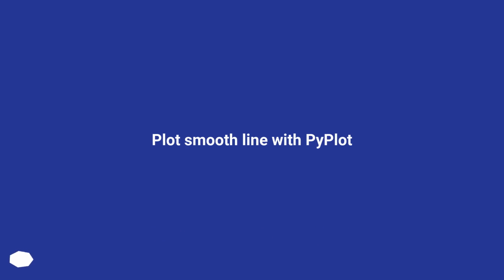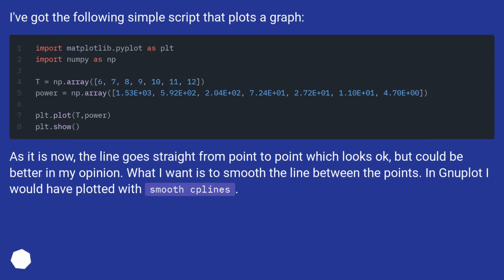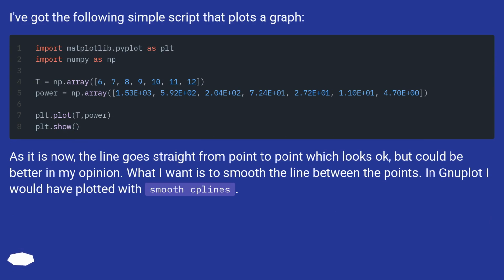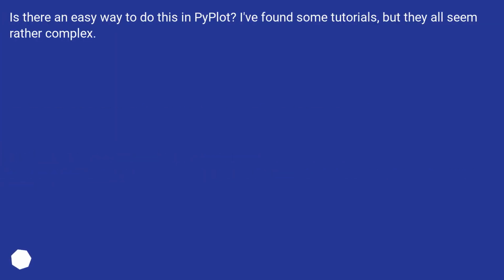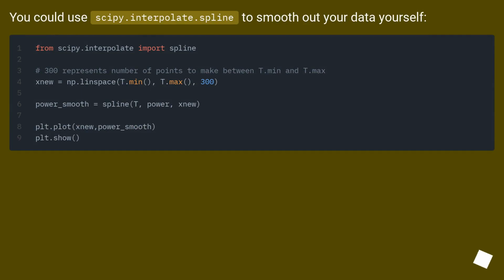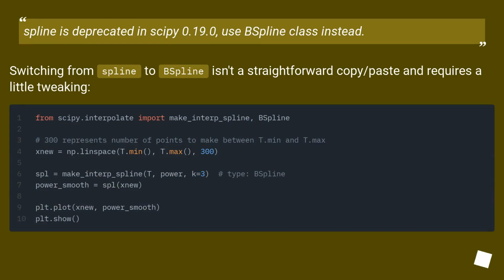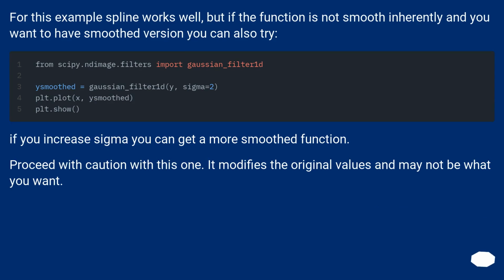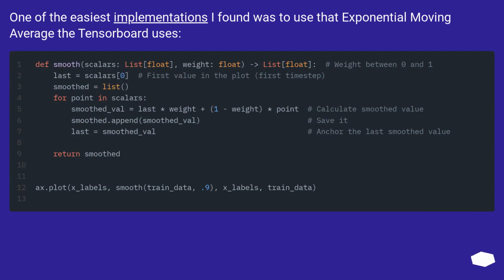Plot smooth line with PyPlot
Chapters
00:00 Question
00:47 Accepted answer (Score 221)
01:45 Answer 2 (Score 65)
02:17 Answer 3 (Score 21)
03:09 Answer 4 (Score 12)
03:43 Thank you